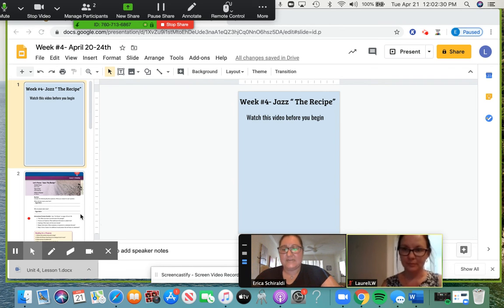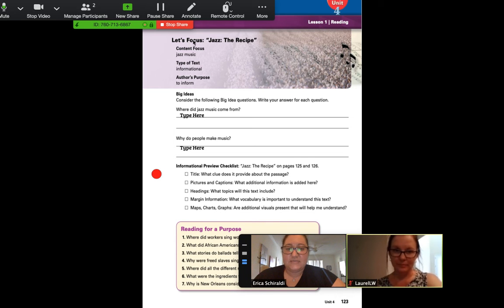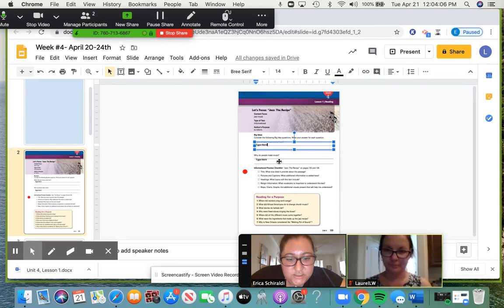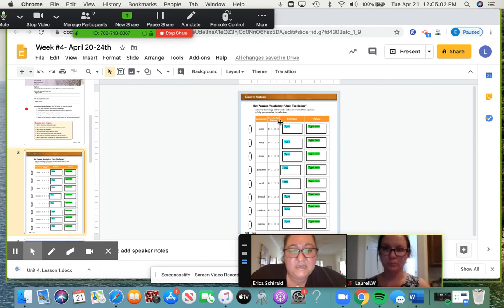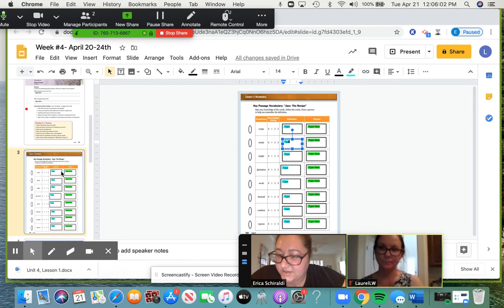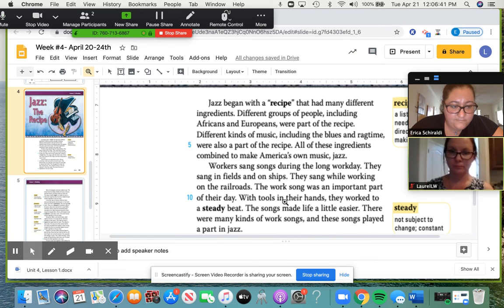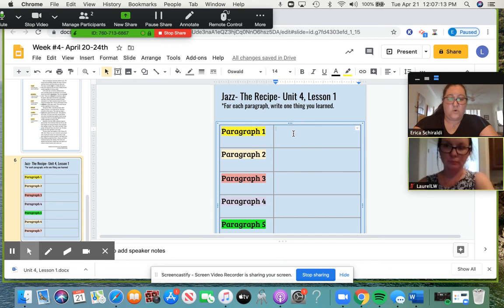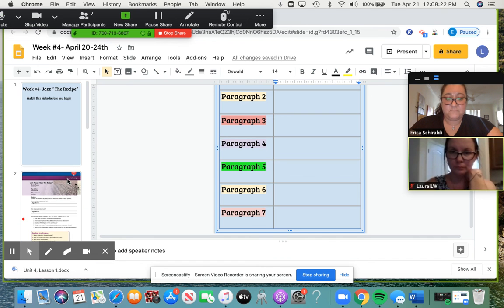Miss Marco's Language Live- Blue Group